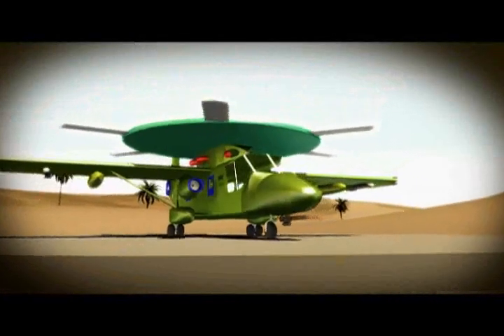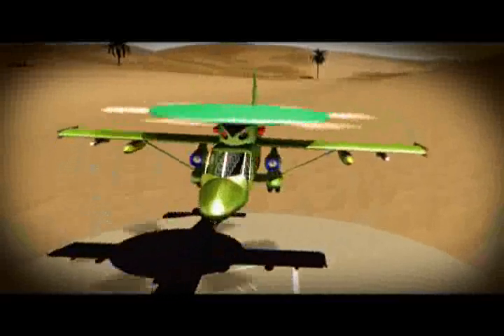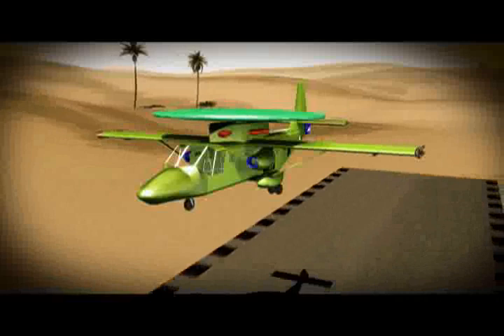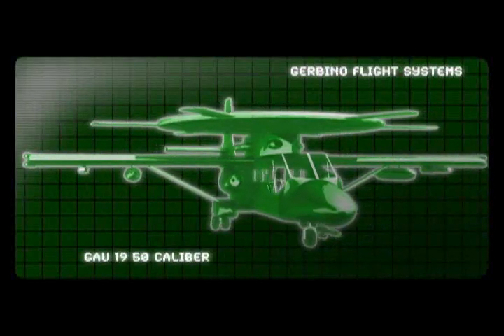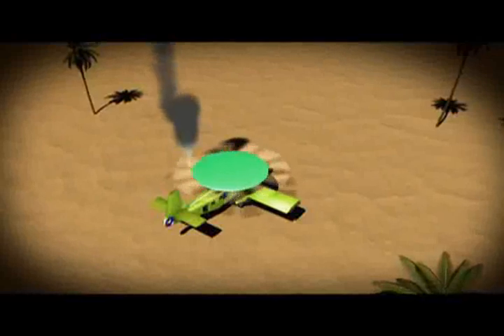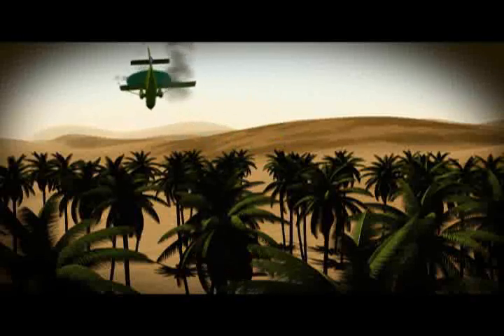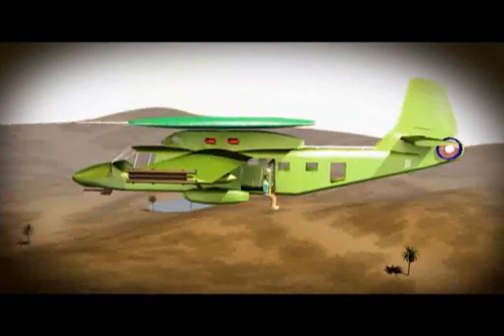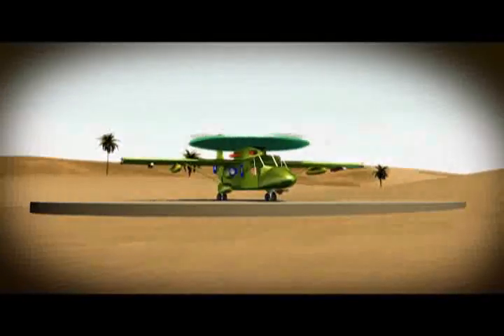GFS VTOL Overview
Brief overview of the VTOL system